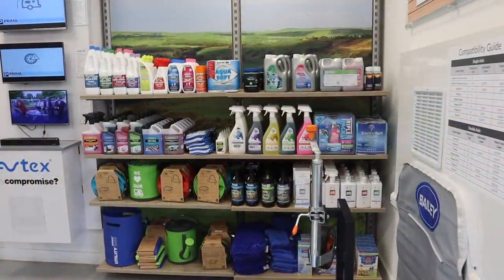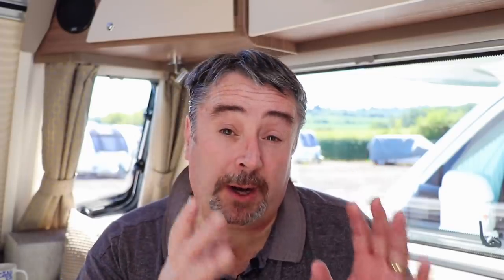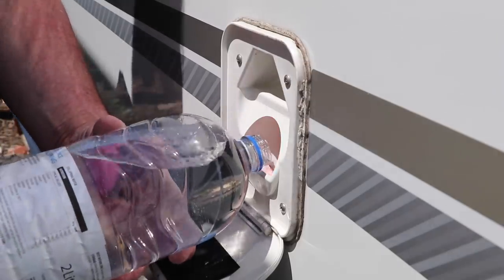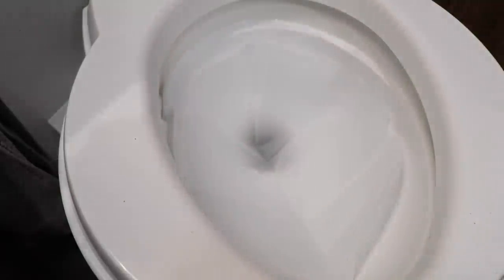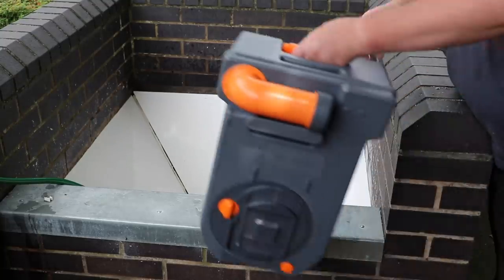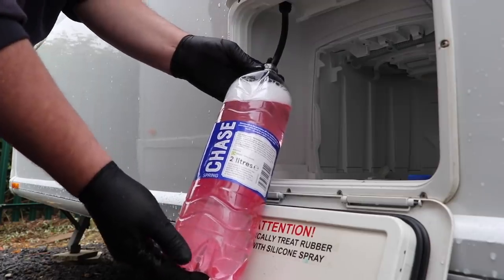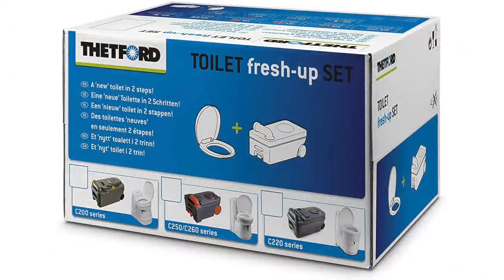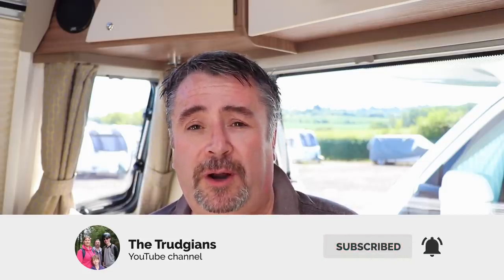The caravan toilet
In this video i discuss the chemical toilet in the caravan. After a brief explanation to how the toilet works, I go into how to prepare, empty and use the toilet and give some hints and tips along the way. Finally i list just a couple of areas that need occasional maintenance when not in use.